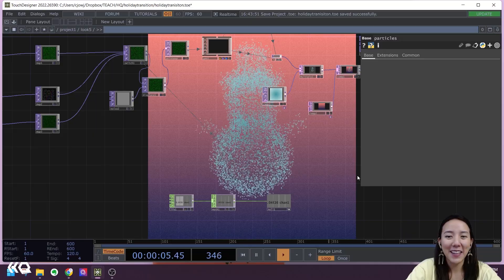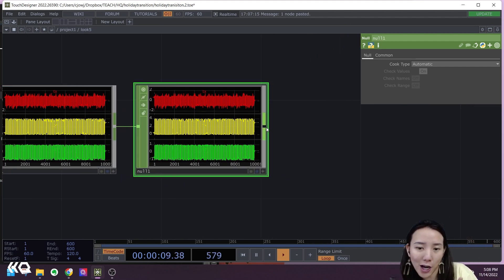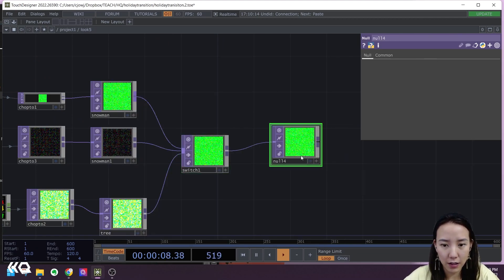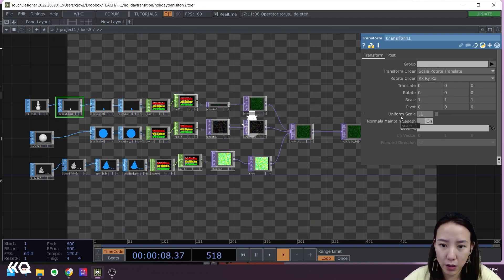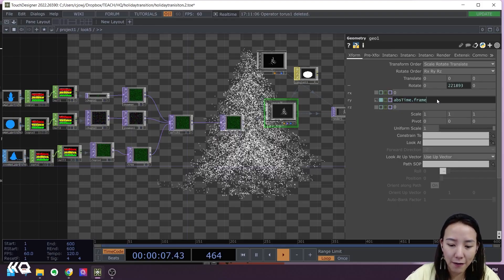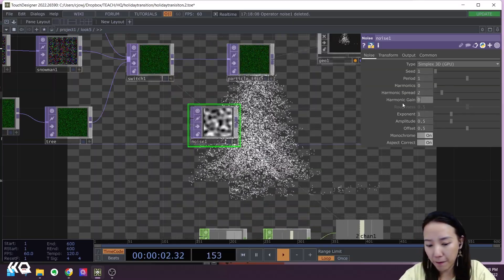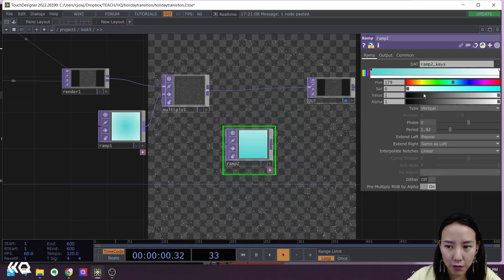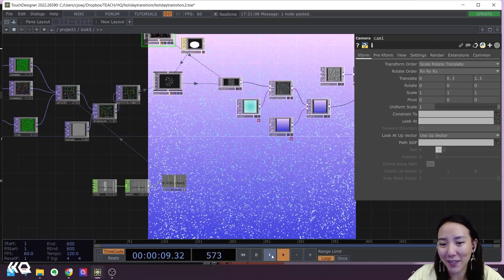Holiday Point Cloud Transitions - TouchDesigner Tutorial 113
Holidays are just around the corner! In this tutorial we will go over how you can transition seamlessly between different 3D point clouds in TouchDesigner. You can use this method with almost any kind of 3D model you can import into TouchDesigner a single mesh geometry.